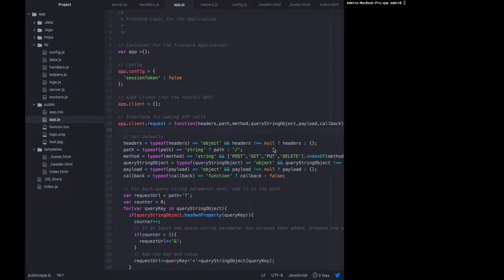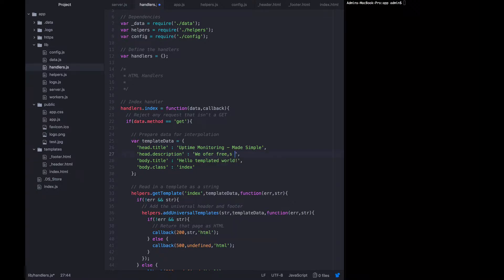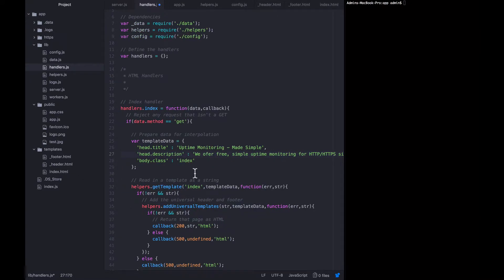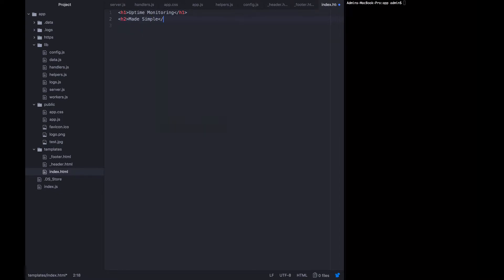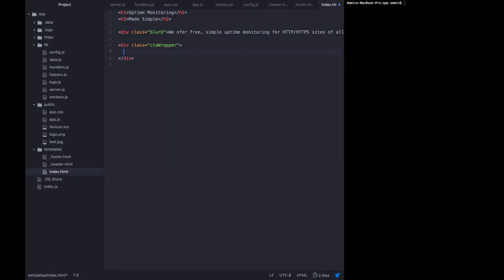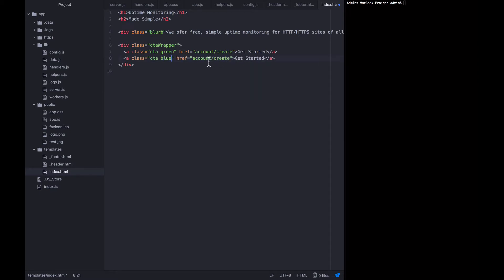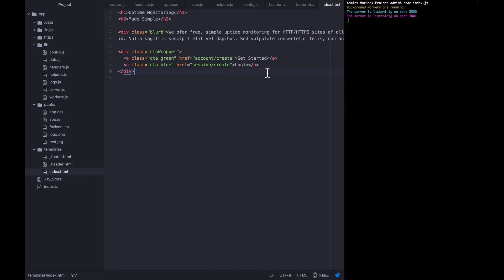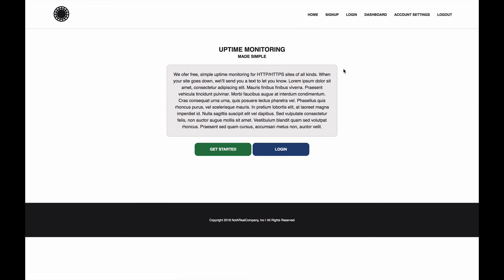Setting up an index (homepage) from Node.js | The Node.js Master Class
Setting up the index (home page) for a website can be difficult. It's hard to know where to start. In this lecture we'll walk you through the process and show you how it's done.

There are several other sections of free previews available on our Youtube channel: